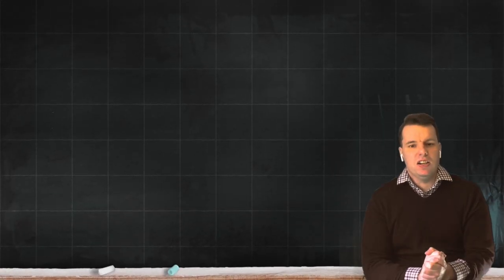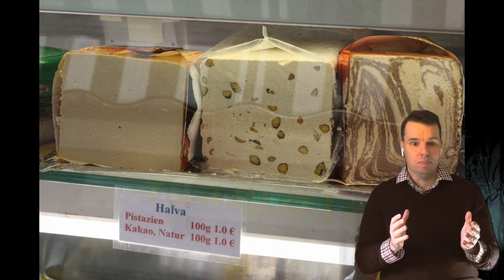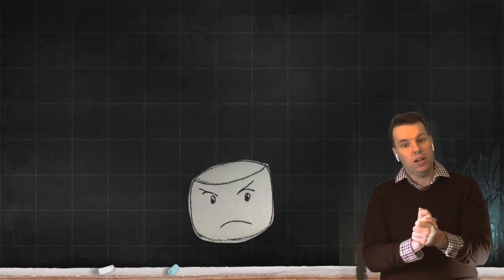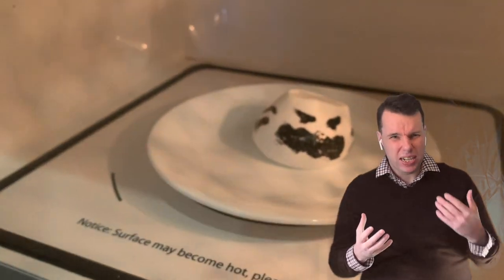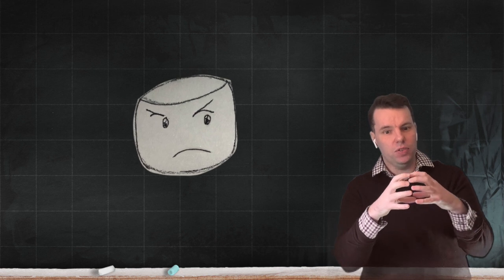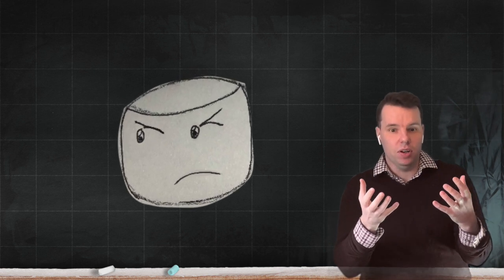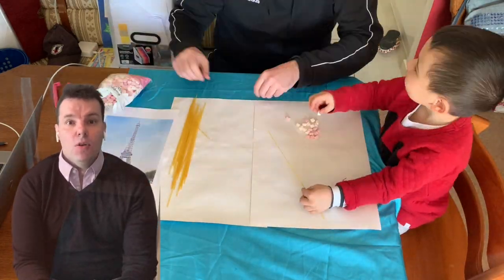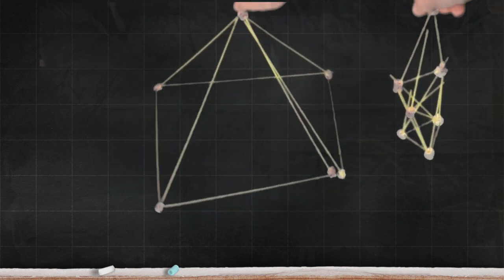Home Learning Science: Monster Marshmallows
Here's week three of the Home Learning Science. This week it's a double experiment, all about Marshmallows! Remember to write up the experiment .
What you will need this time:
Marshmallows
Dried Spaghetti

I will try to answer any questions here or if you're in my class you can ask me anytime on DBPrimary.